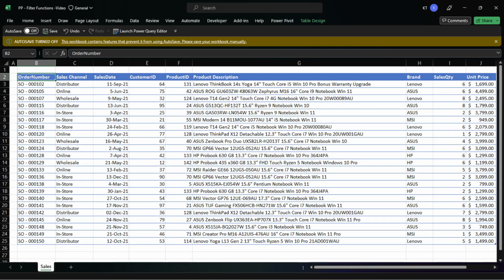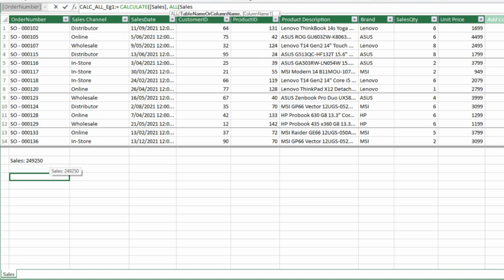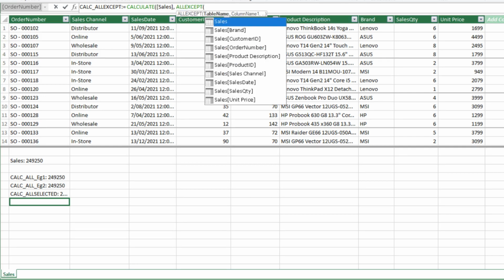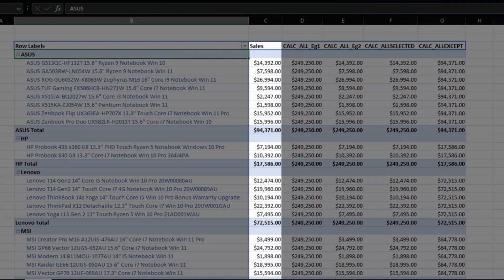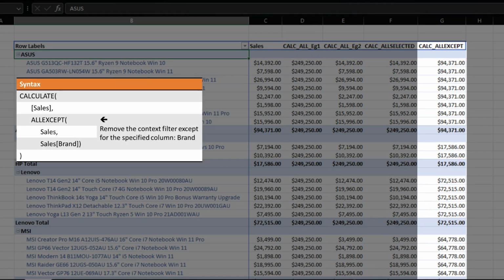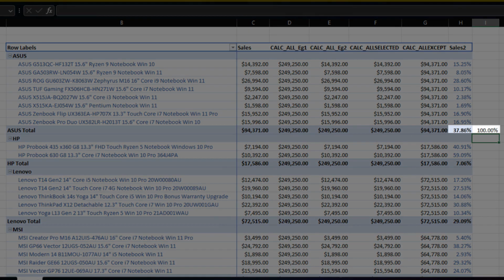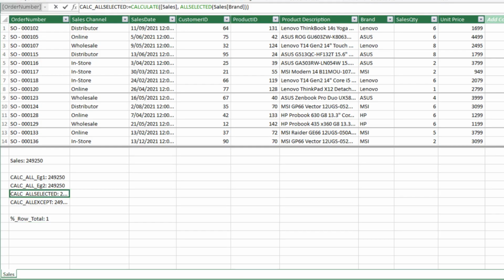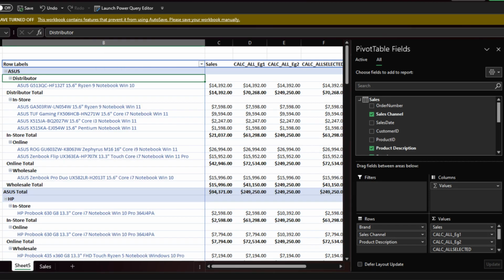Power Pivot Excel | DAX - ALL vs ALLSELECTED vs ALLEXCEPT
This video explains the DAX filter functions. The filter functions covered in the video are ALL, ALLSELECTED, and ALLEXCEPT. When come to data visualisation, filter functions are very important and you must obtain a good understanding of those functions. Despite there is a newer filer function - REMOVEFILTER, I don't have it available in Excel unless I use Power BI.